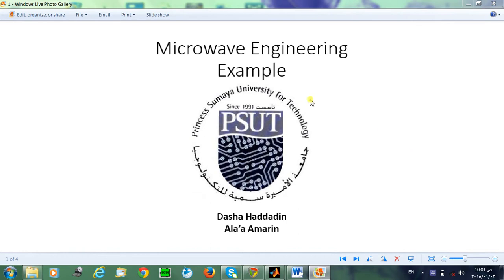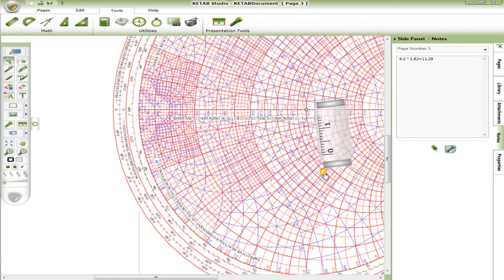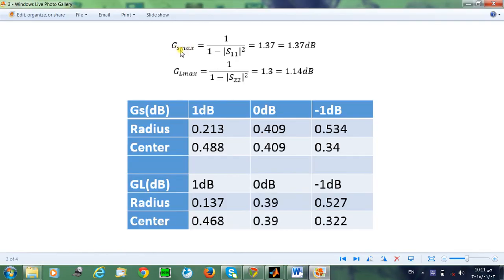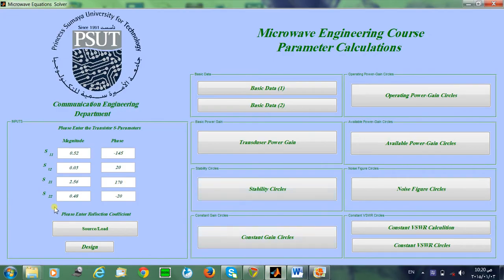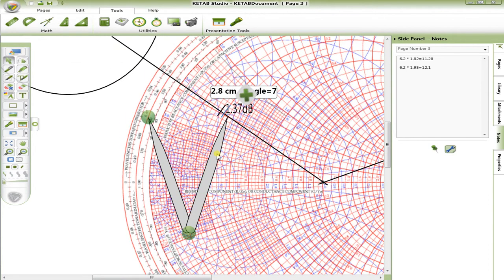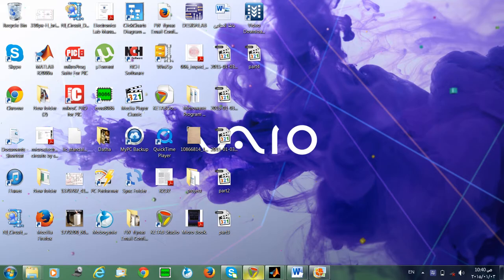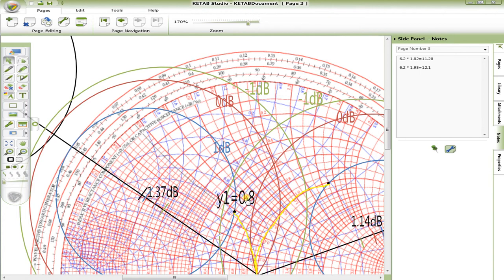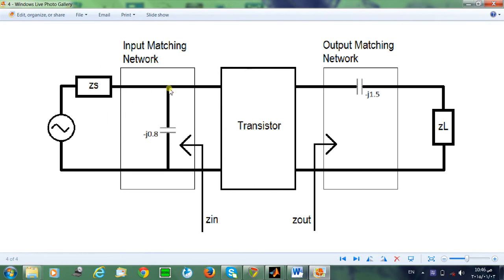Microwaves Ala'a Dasha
students names: Ala'a Amarin & Dasha Hadadeen
Supervisor PhD Abdullah Al Zoubi